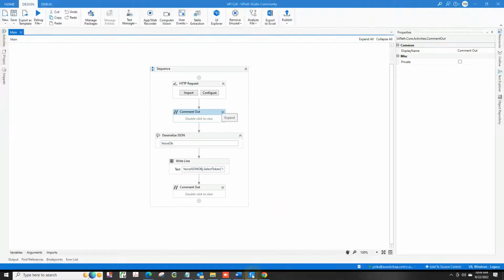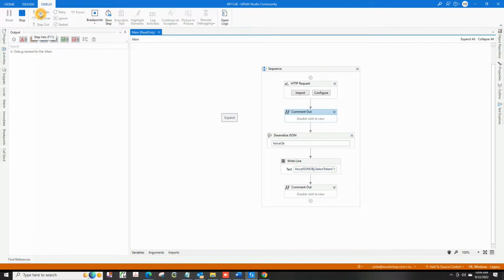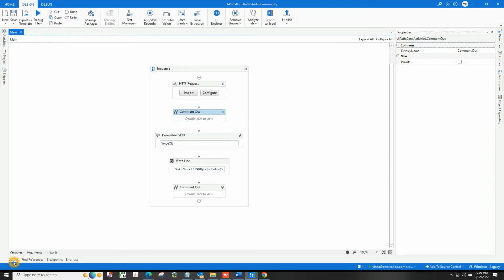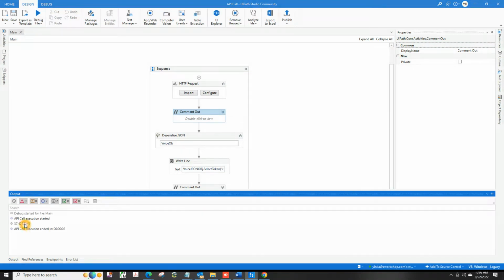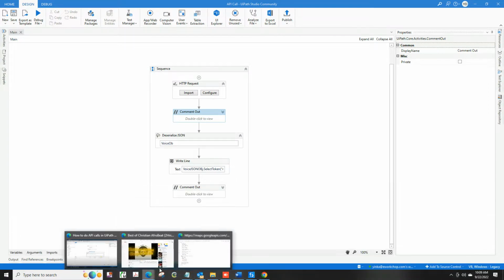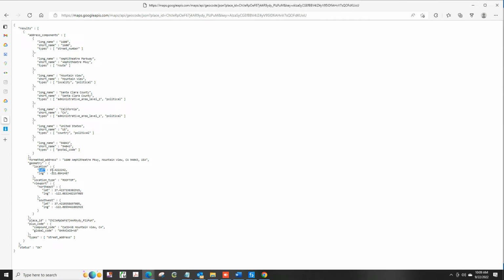UIPath RPA API Calls - How to De-serialize a JSON File from an API call with UIPath RPA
This video shows how to make a quick API call and de-serialize (or parse) a JSON document to extract preferred outputs.

UiPath Robotic Process Automation RPA is an excellent way to delegate and scale simple and complex tasks without compromising output quality.